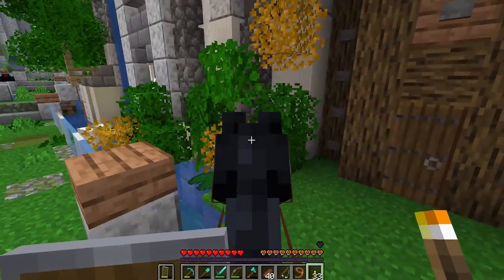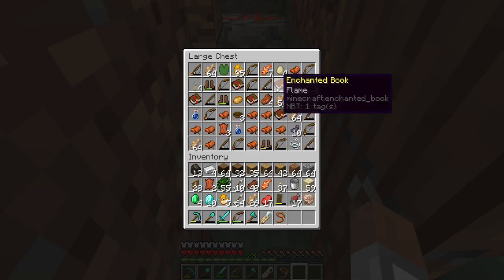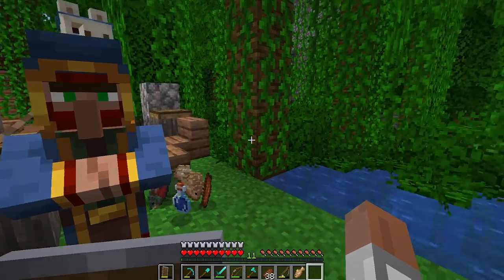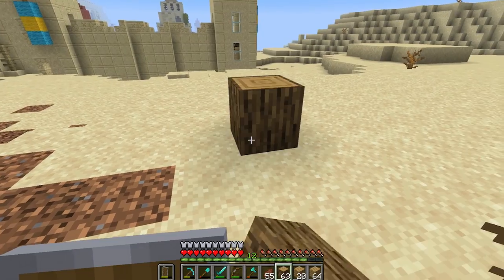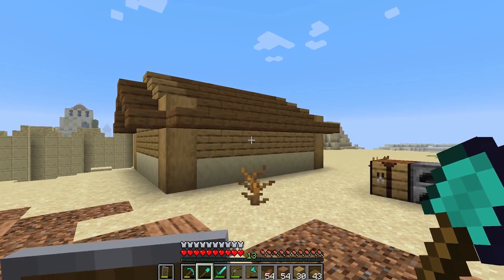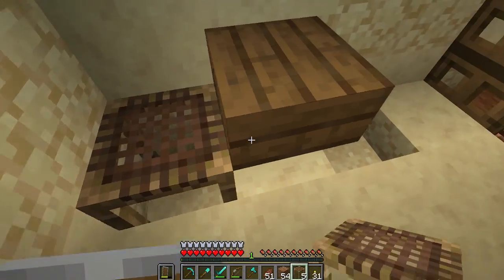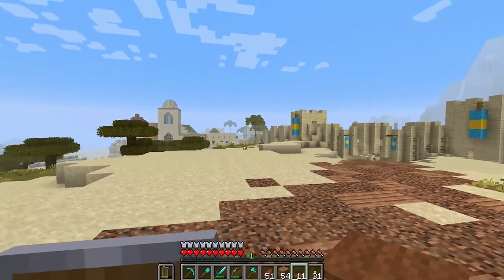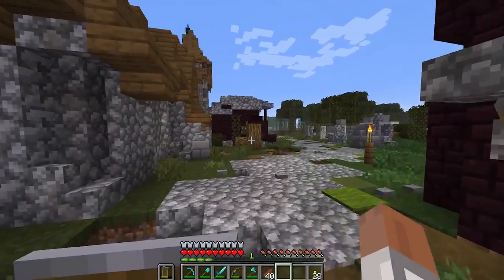Perfect Minecraft Desert Starter House :: Minecraft 1.14 Building with BdoubleO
Minecraft Building with BdoubleO! After a Bamboo adventure, we head out to the desert to create a simple minecraft starter house perfect for desert areas.